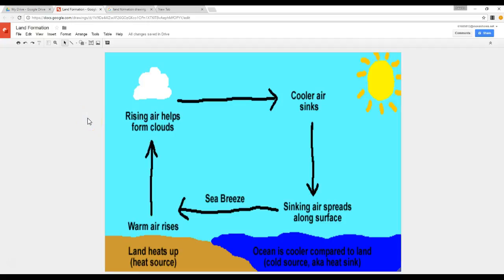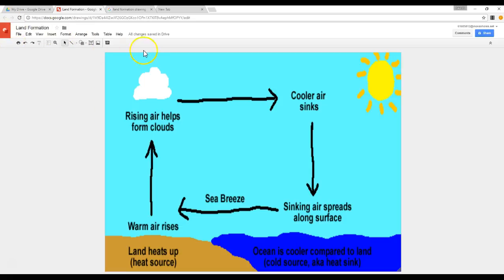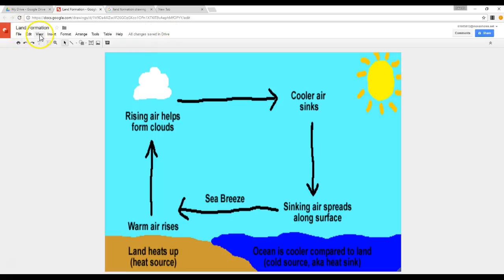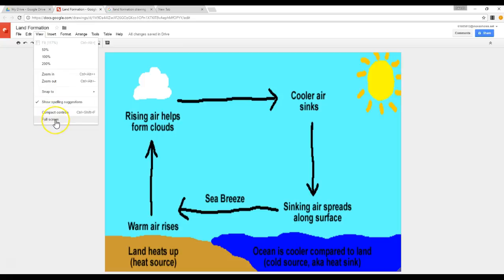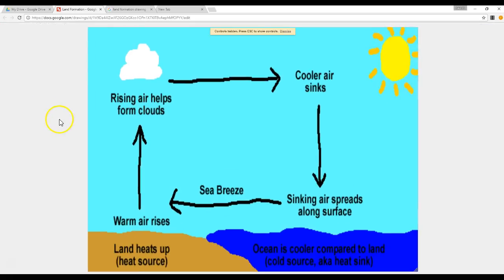Viewing Google Drawing as Full Screen